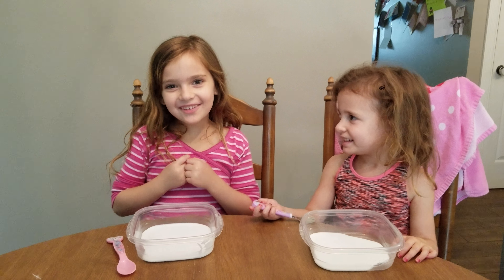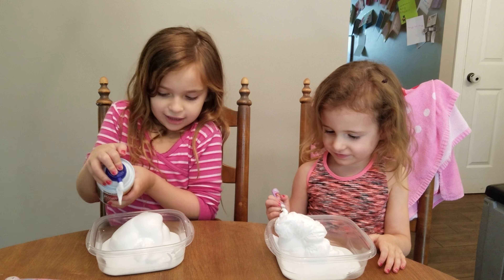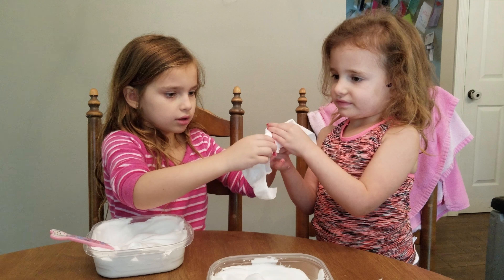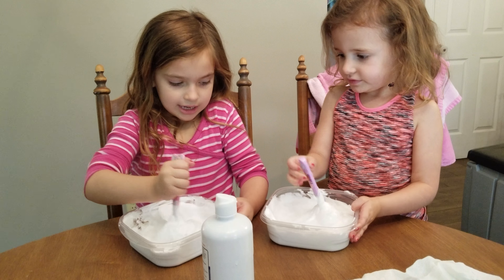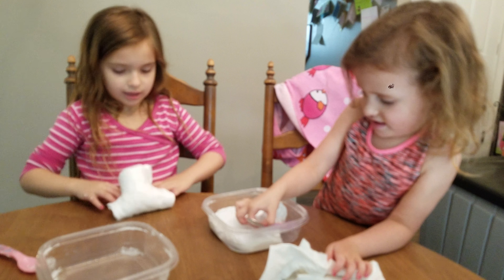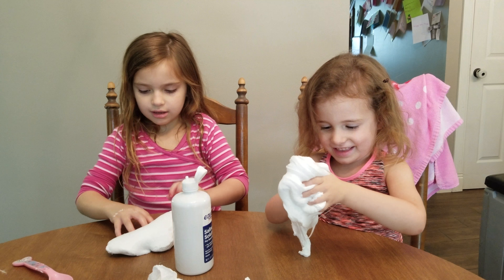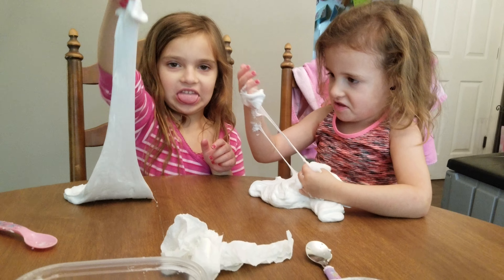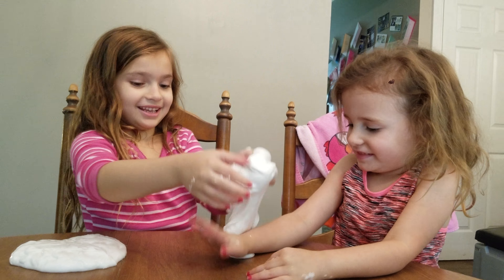Kennleigh and Callie making slime